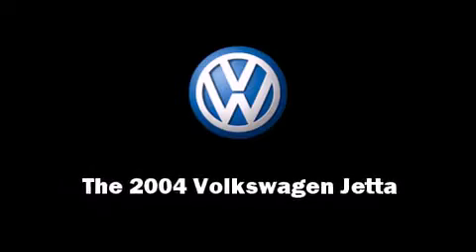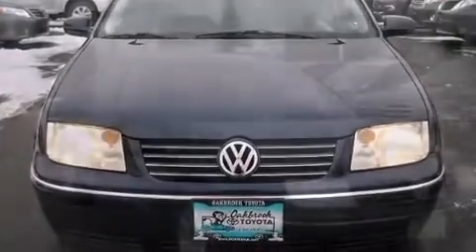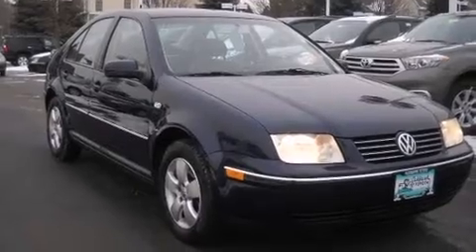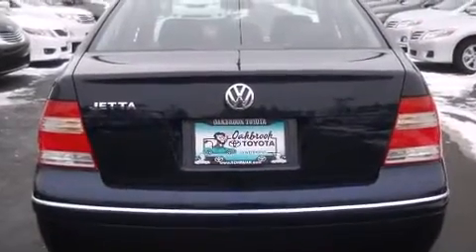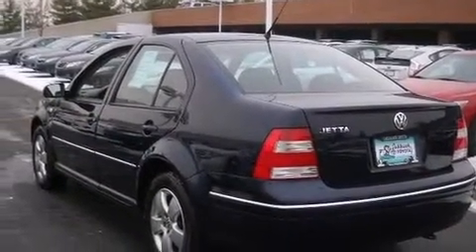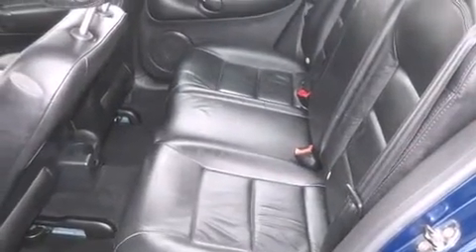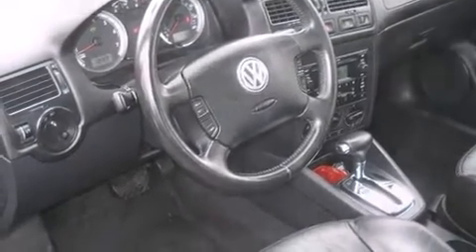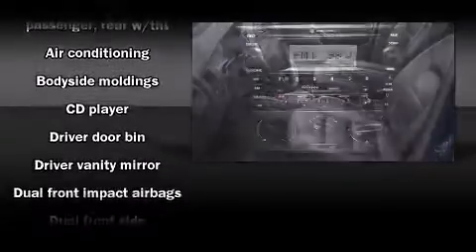2004 Volkswagen Jetta GLS in Westmont, IL 60559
Oakbrook Toyota
550 East Ogden Avenue

Sensibility and practicality define the 2004 Volkswagen Jetta. It features an automatic transmission, front-wheel drive, and a 2 liter 4 cylinder engine. Volkswagon infused the interior with top shelf amenities, such as: front and rear reading lights, front and rear cupholders, a tachometer, adjustable headrests in all seating position tilt steering wheel, heated door mirrors, and the power moonroof opens up the cabin to the natural environment. Premium sound drives 8 speakers, providing you and your passengers a sensational audio experience. Volkswagon also prioritized safety and security with features such as: dual front impact airbags, front SIDE impact airbags, a security system, and 4 wheel disc brakes with ABS. This car was designed with safety in mind, allowing you to drive with even greater assurance. We pride ourselves on providing excellent customer service. Stop by our dealership or give us a call for more information.